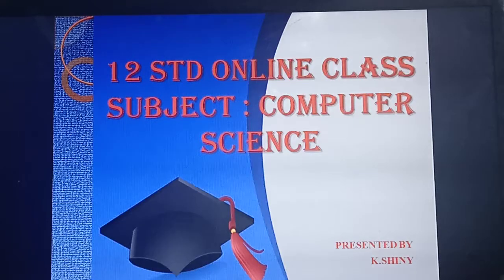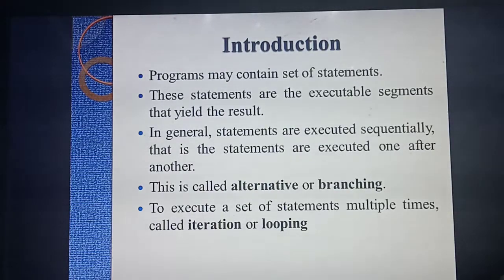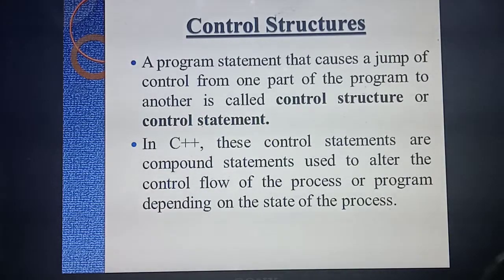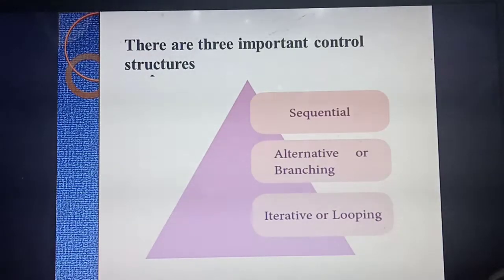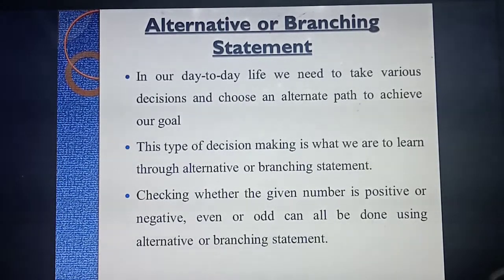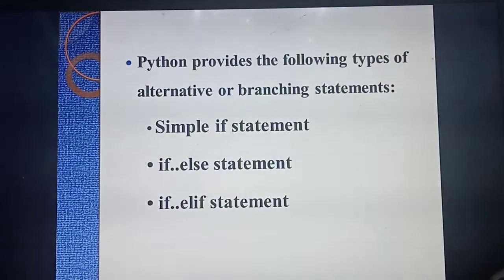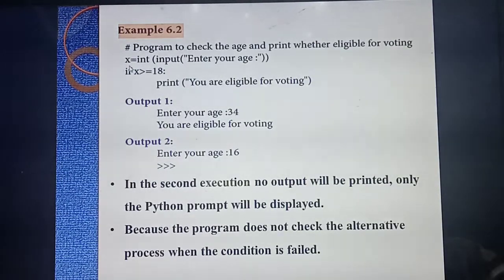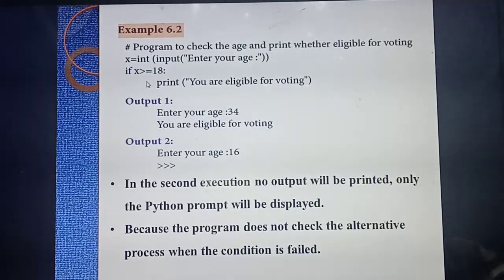GRADE XII COMPUTER SCIENCE (CONTROL STATEMENTS), 15/ 7 /2021, 7. 00 A M